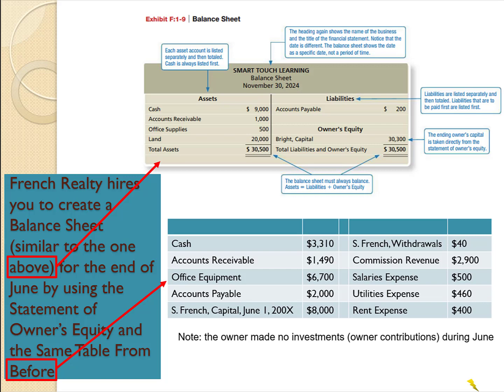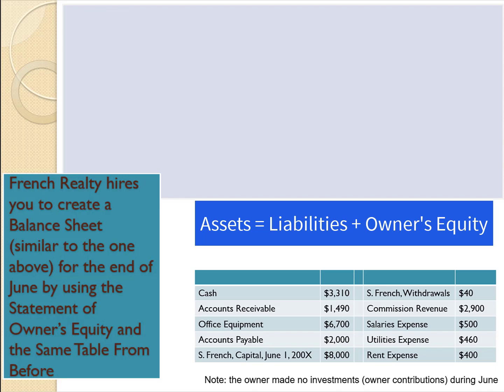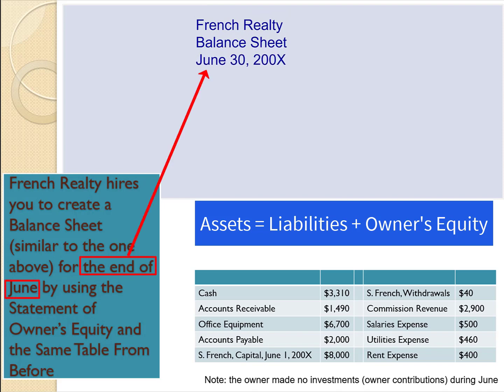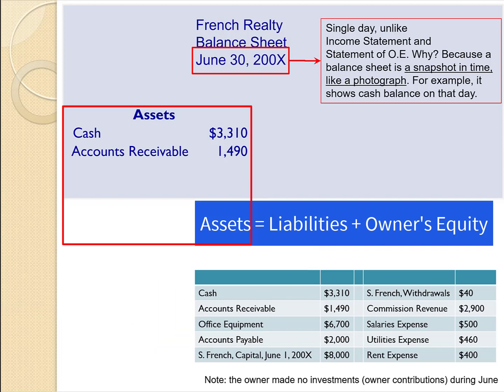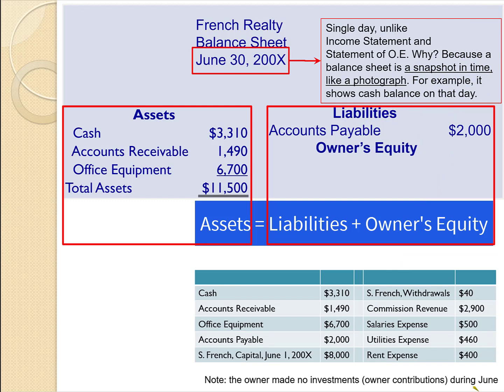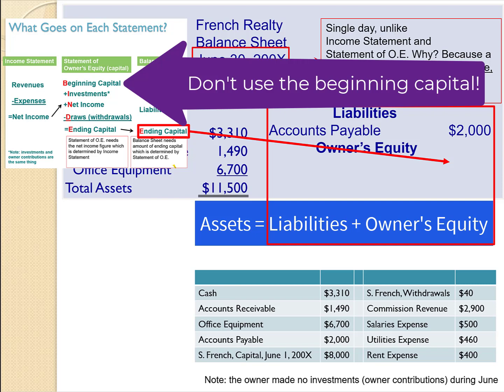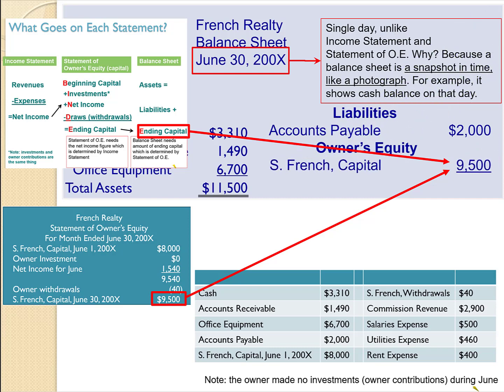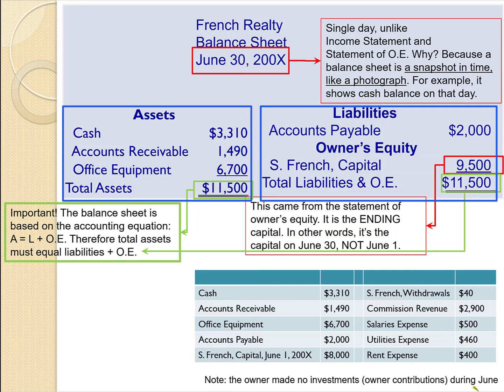Hands-On Practice: Balance Sheet